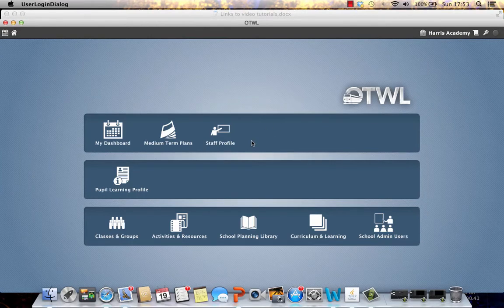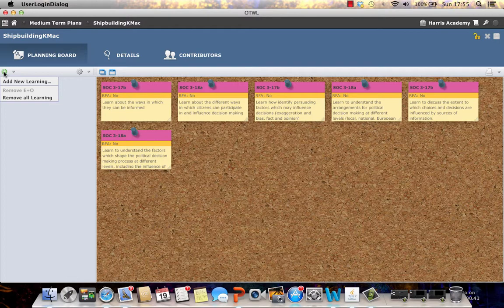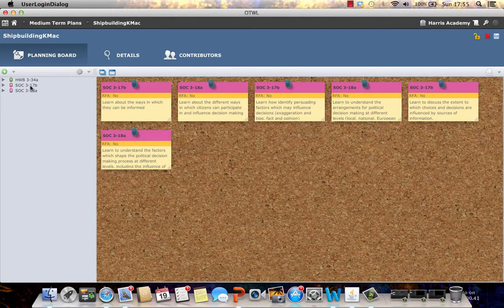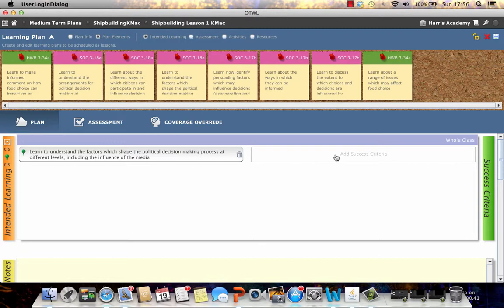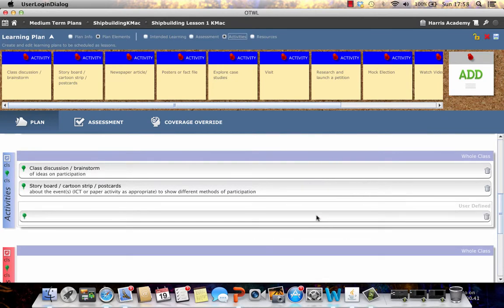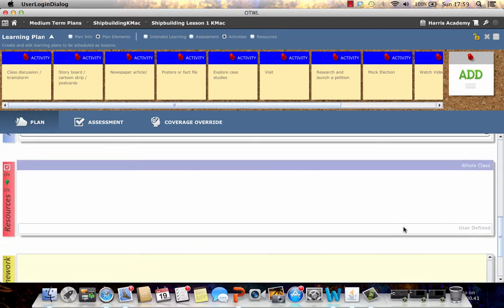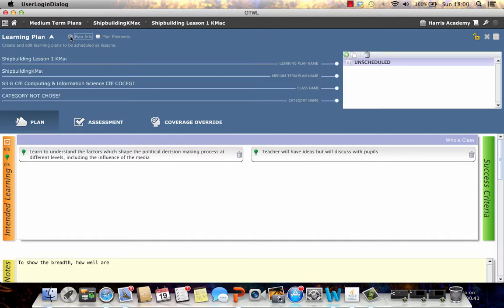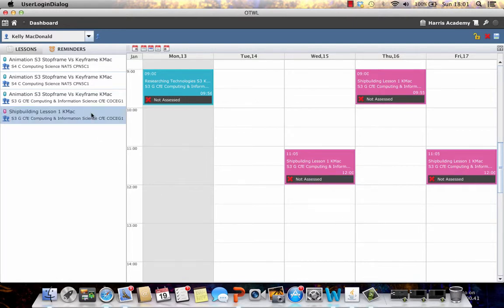OTWL Learning Plan KMac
Tutorial demonstrates how to create a learning plan with the OTwL software